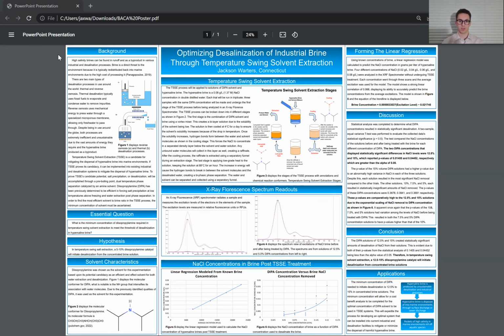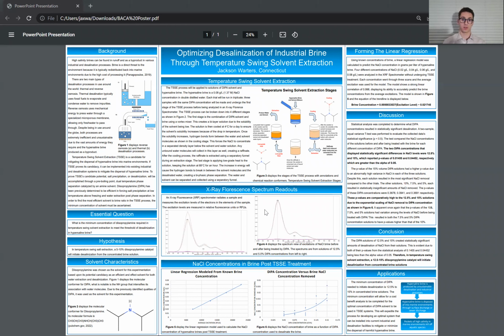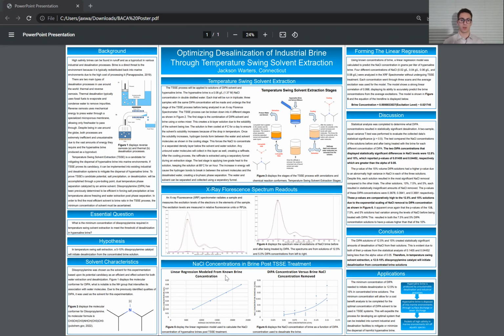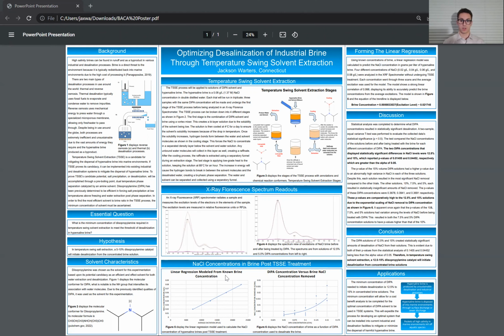Jackson Warters JSHS 2022 STEM Exhibitor